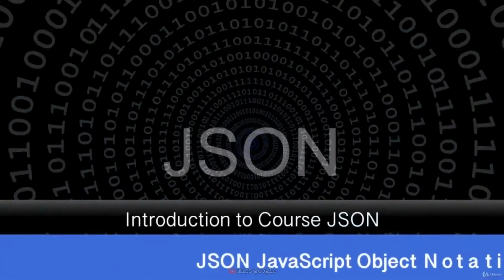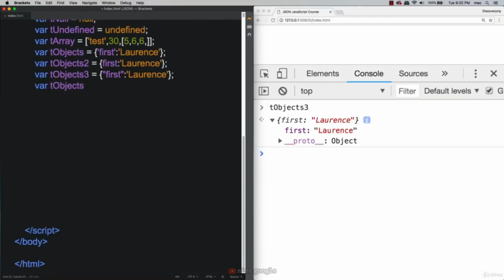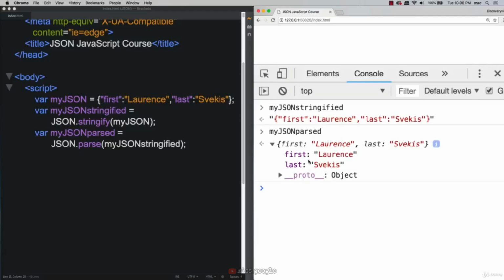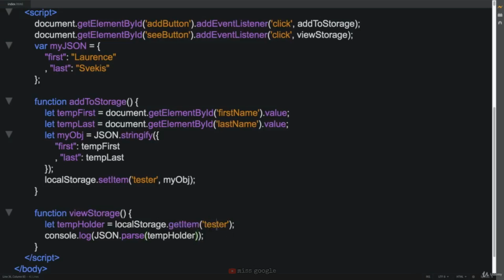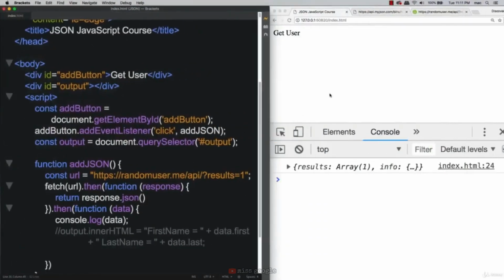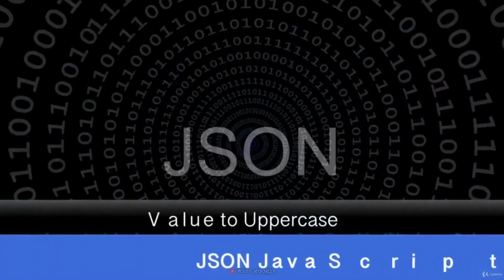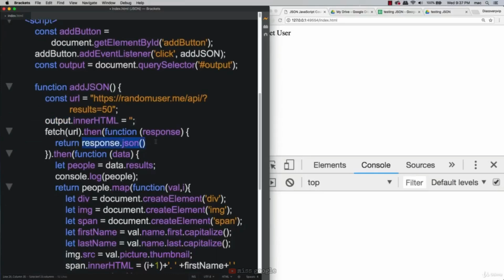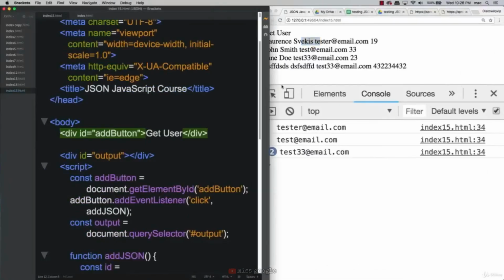JSON Tutorial For Beginners - Full Course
This video on JSON tutorial for beginners will help you learn how to work with JSON formatted data, output content, loop JSON data, Parse JSON and a whole lot more. Guide to learning how to use JavaScript Objects and JSON data.

 JSON (JavaScript Object Notation) is a syntax for data. JSON is easier to use than XML and human readable. Most modern web APIs output data in JSON formats. It's a lightweight data interchange format that is quickly becoming the default format for data exchange on internet today! JSON is lightweight, language independent and easy to read and write. JSON is better than XML and more popular!

Within the lessons of this course we will explore
JavaScript data types used to hold variables and how they work
JSON and how to write JSON data
How to add values into a JSON object
Accessing JSON data and bringing it into JavaScript
JavaScript JSON parse and stringify methods
Adding JSON to local storage
Retrieving back data within JSON formats, updating and working with JSON
Connecting to a web API using fetch
Retrieving JSON data from a web API and outputting the results into your web page
Iterating threw multiple results from an API
Google Spreadsheet data as JSON and how to practice retrieving data
All of the source code and resources are in included
Explore different methods of working with the JSON data stringify and parsing
How JavaScript objects can use Arrays to hold multiple items
How JavaScript arrays work and store data